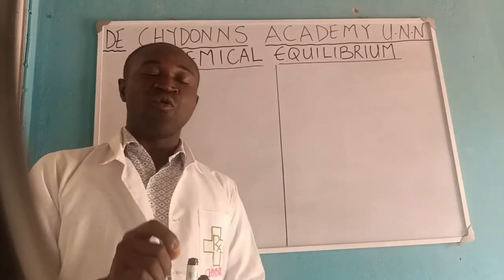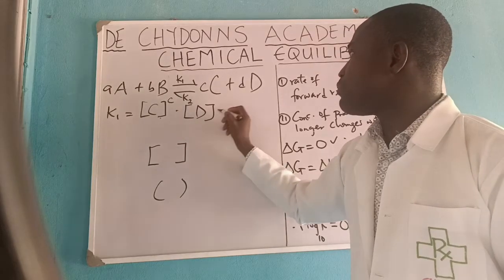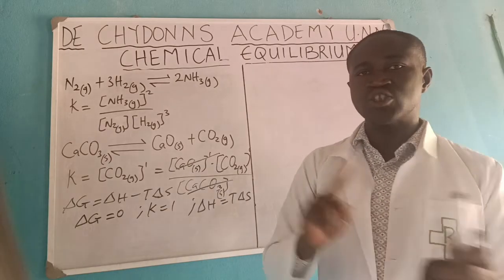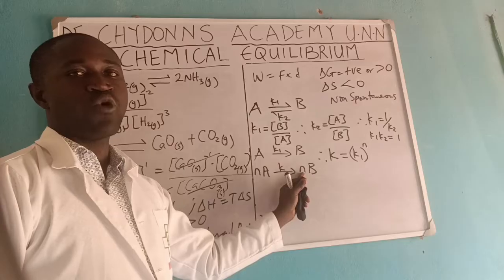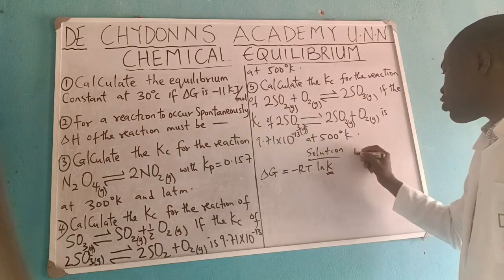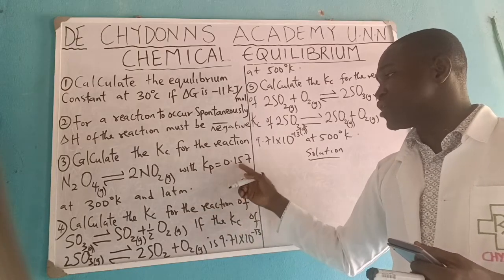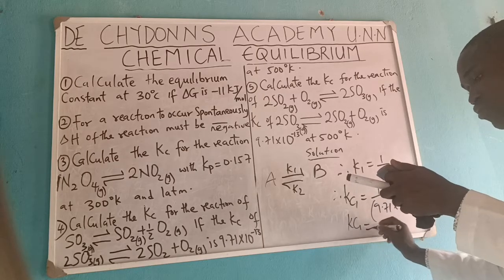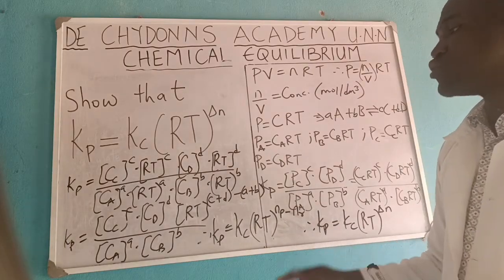CHEMICAL EQUILIBRIUM(full video)